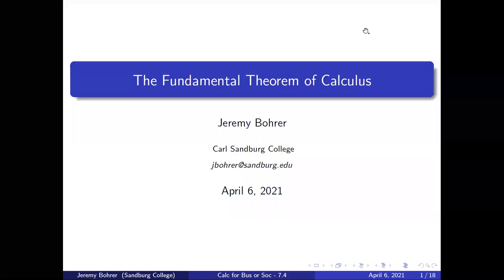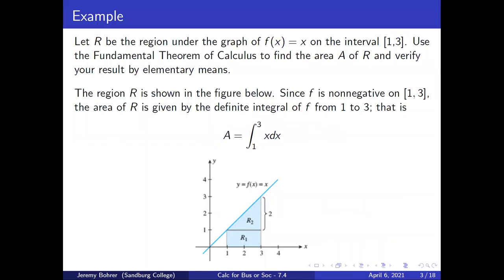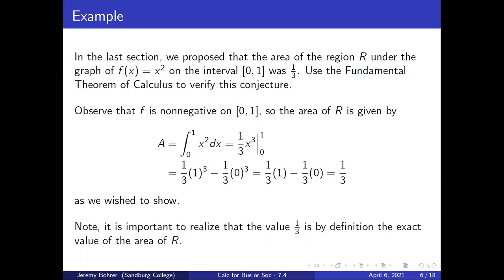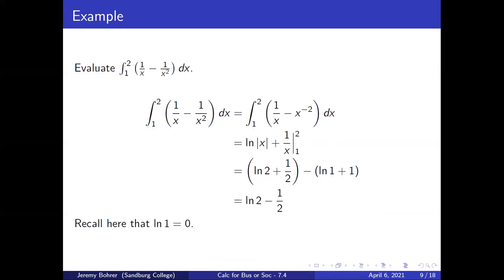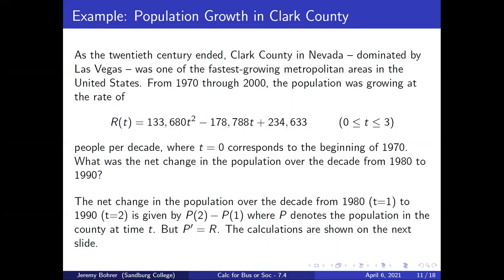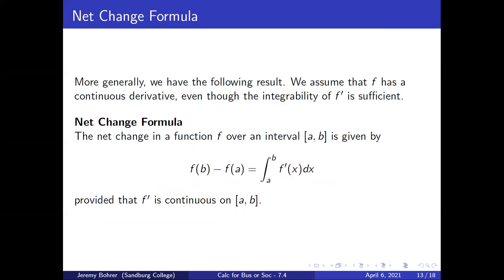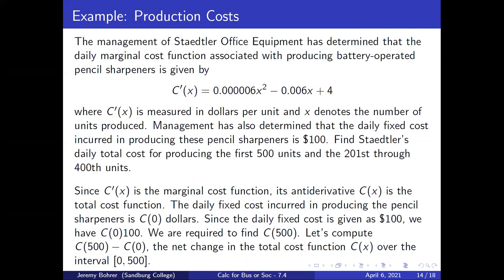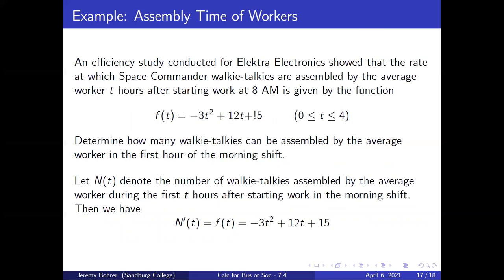Calc for Bus or Soc 6.4